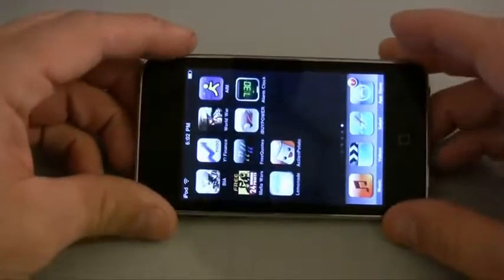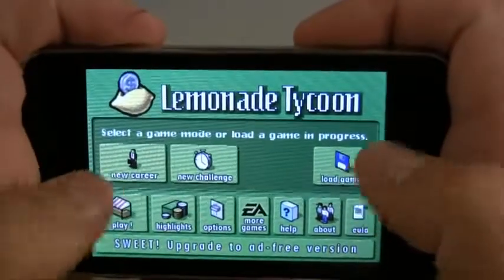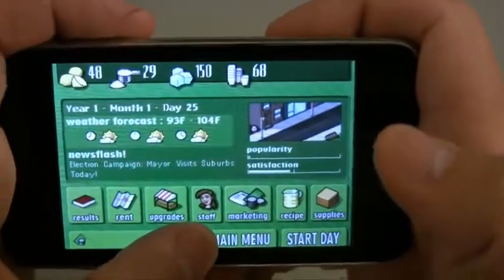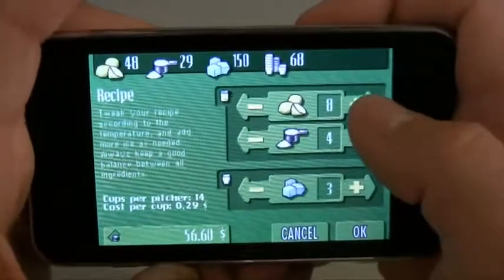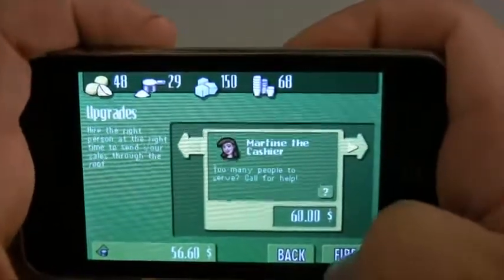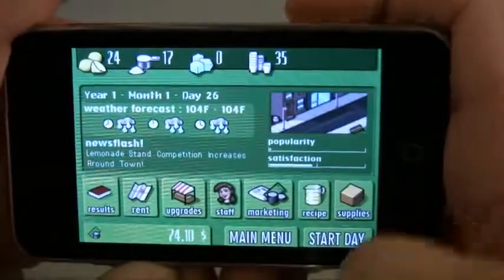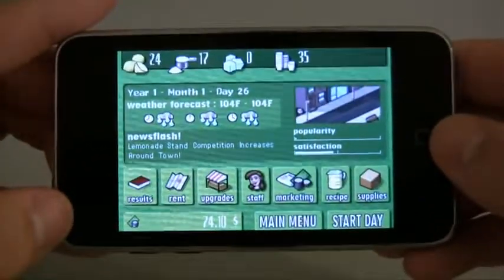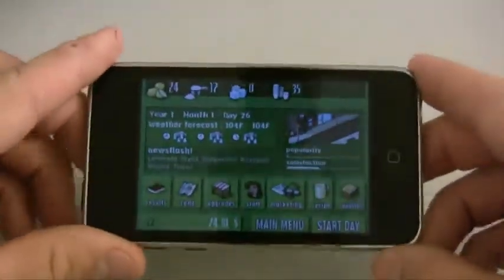iPod iPhone App Review Lemonade Tycoon